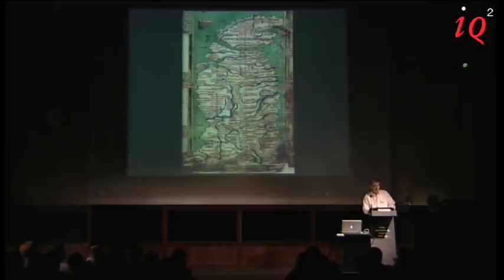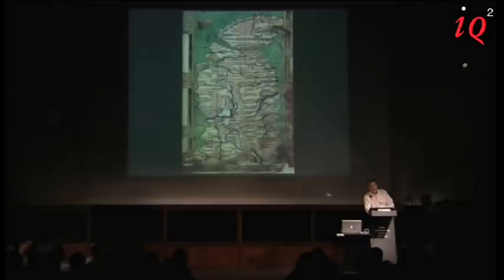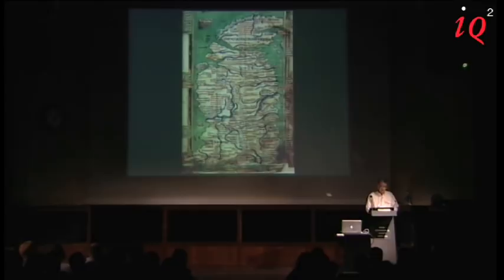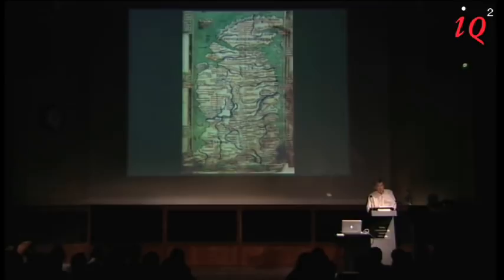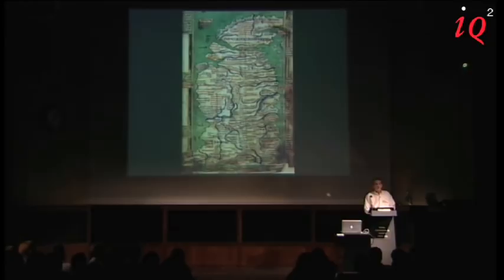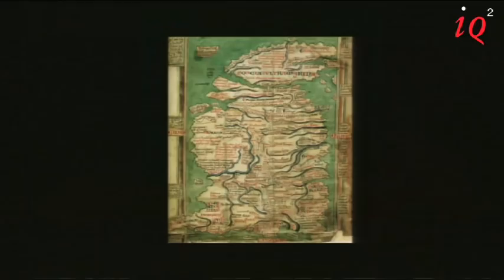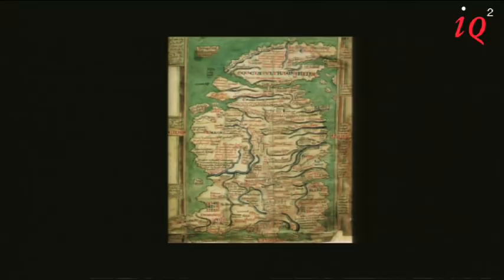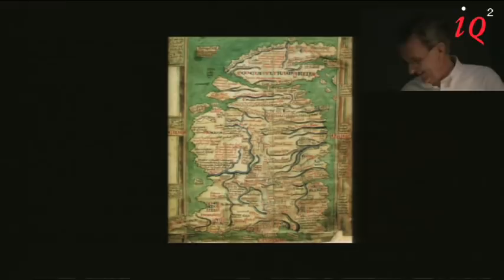Edward Tufte: Beautiful Evidence (Highlights)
Edward Tufte discussed his theories of visual thinking and analytical design in a lecture for Intelligence Squared in London recorded on Wednesday 19th May.

To see the lecture in full go and become an IQ2 premium member or buy access to this video for £2.99.

The full video is available to IQ2 premium members or those with an online event pass.